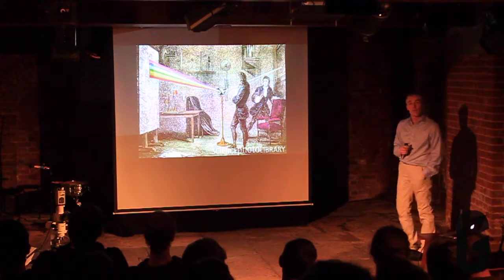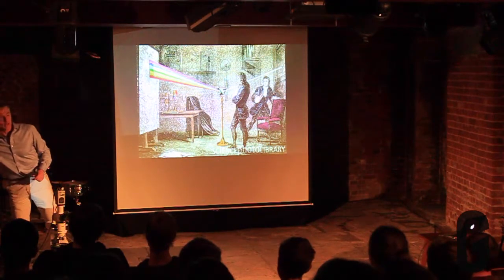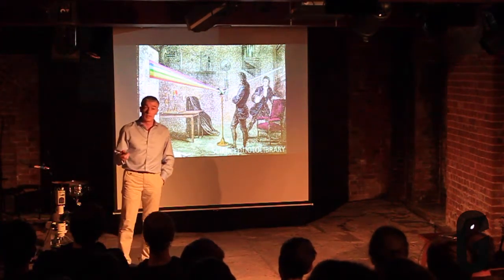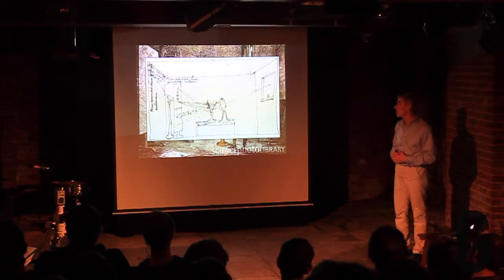Research Uncovered: All Things Bright and Beautiful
Research Uncovered is an open lecture series on topics voted for by students. The project aims to bring Exeter's world-class research to a wider audience. Lectures are free and open to all students, staff and members of the community.

This lecture was presented on 5 March by Professor Pete Vukusic on the topic: All Things Bright and Beautiful - the science of animal appearances:

"The brightest creatures are often the most eye-catching. For centuries, people have wondered at the origin of brilliant colours and patterns in animals and plants. Now, however, the scientific community has begun to understand the extent of ingenuity and engineering expertise with which nature has been controlling the flow of light and colour for millions of years.

The conclusions are forming a remarkable series of lessons in how best to learn and apply nature's expertise in controlling the appearance of animals. In biological terms, we find that it is the naturally-evolved small-scale structures, less than a thousandth of a millimetre in size, that generate the most eye-catching optical functions in the living world. These biological systems are increasingly offering inspiration and designs for our applied technologies.

This lecture will present an overview of this emerging field of study, as well as several of the exciting recent discoveries that reflect nature's optical design ingenuity, and the technological purposes to which they are currently being applied."